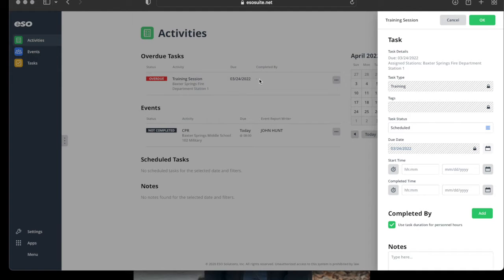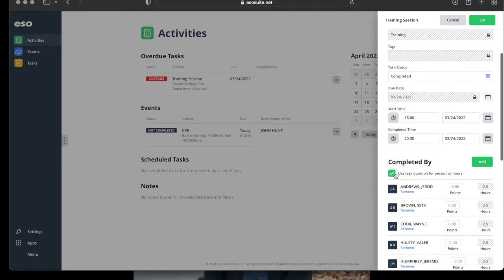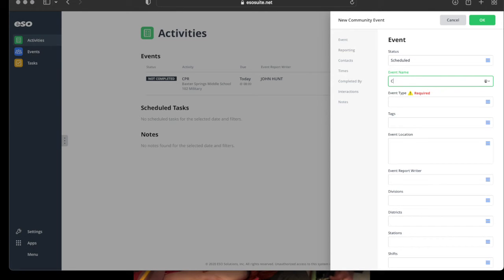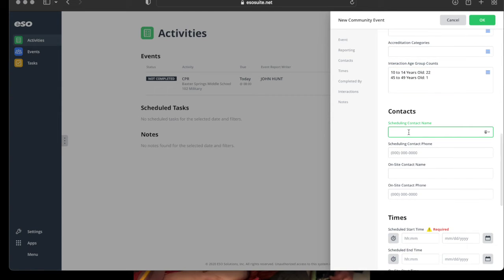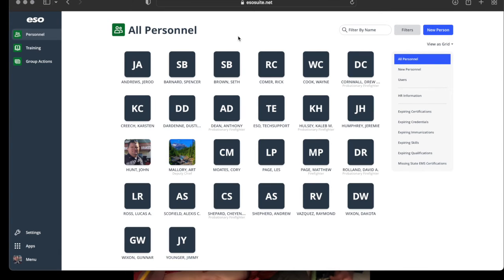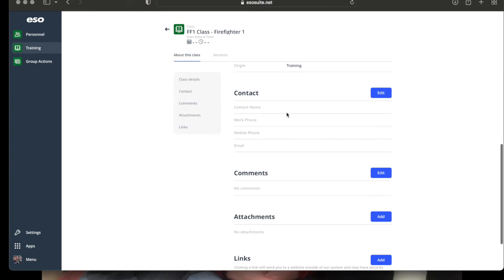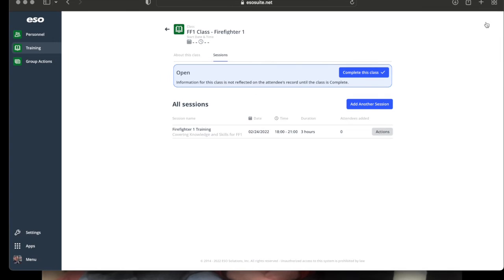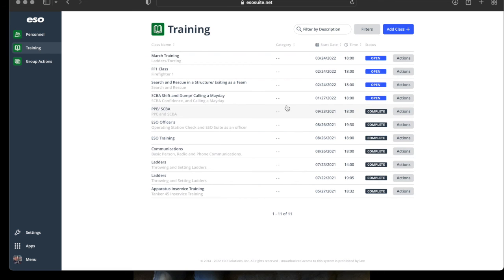ESO Training: Activities and Training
Baxter Fire Training ESO Activities and Training Module